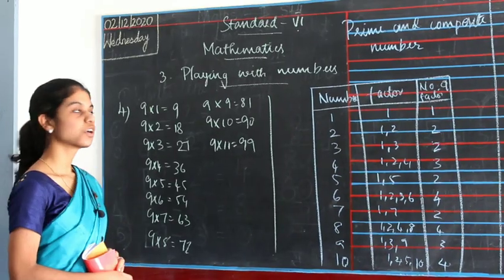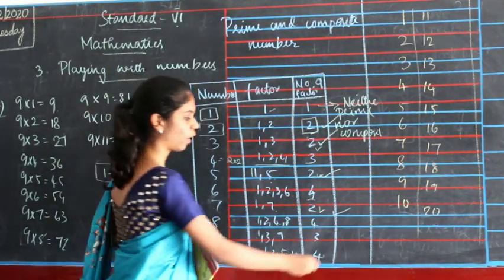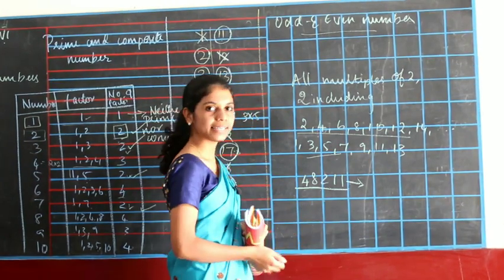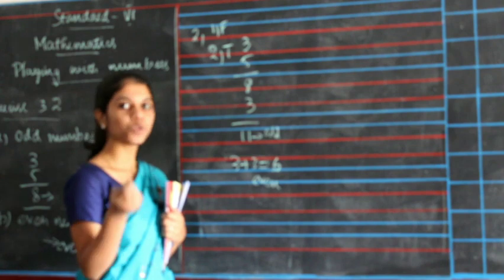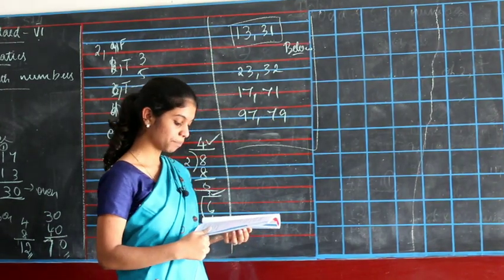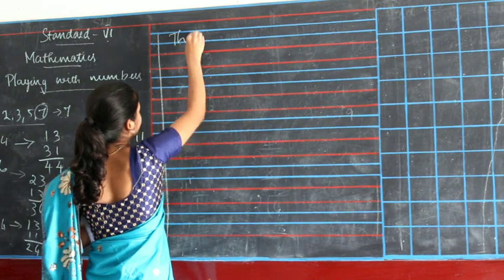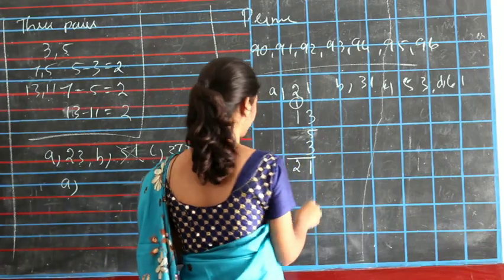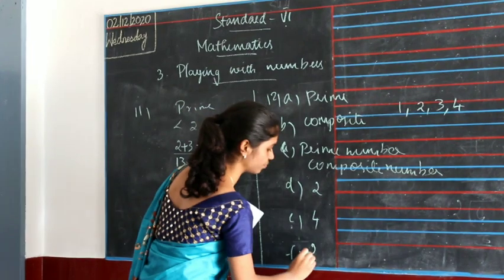6th standard | mathematics class